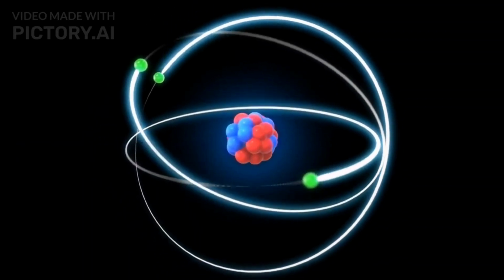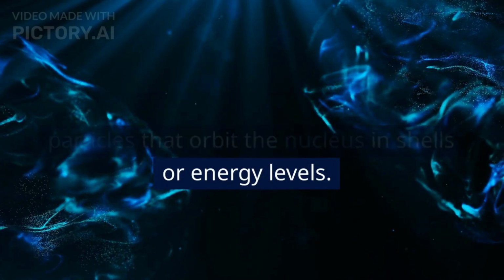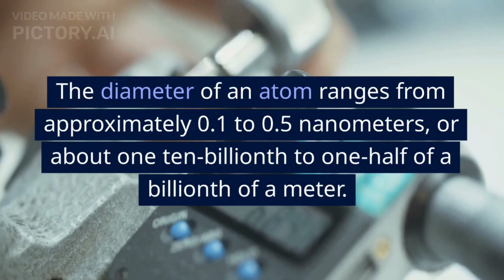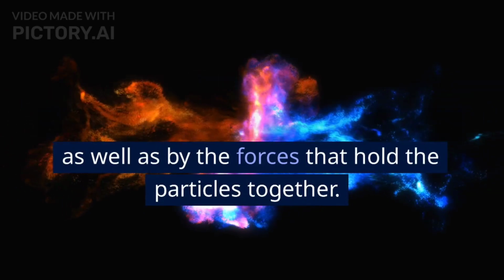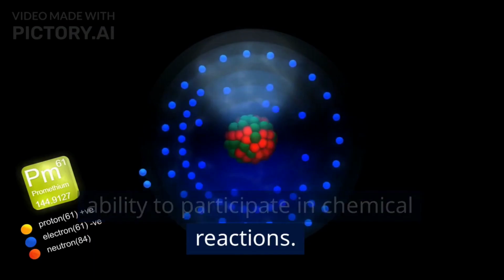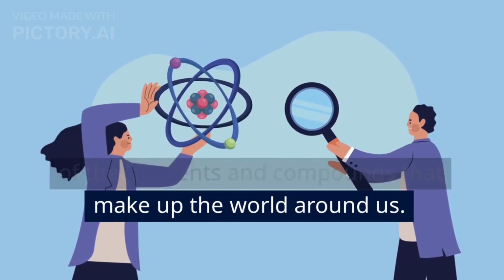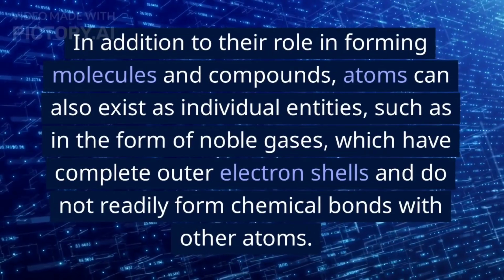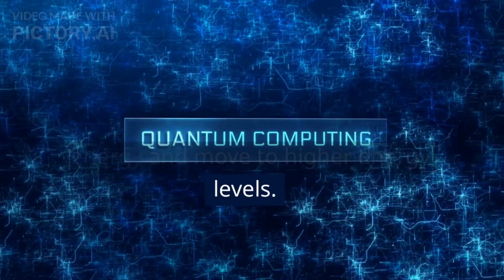what is an atom